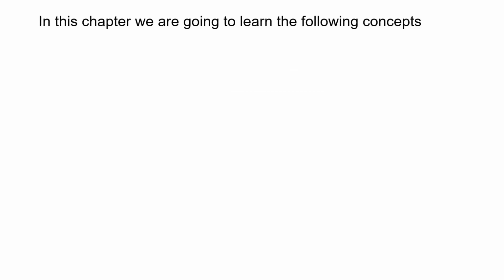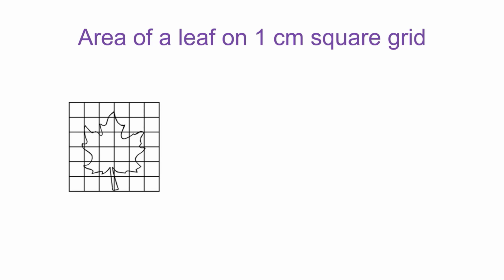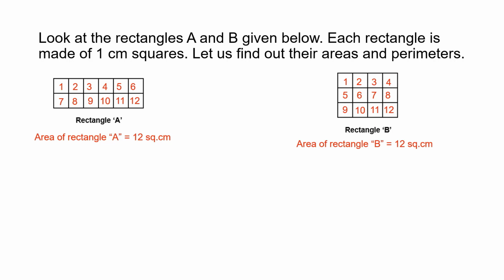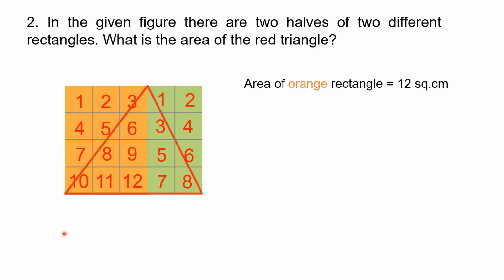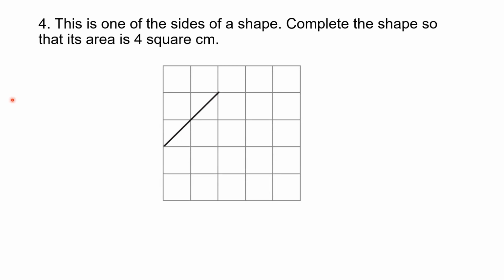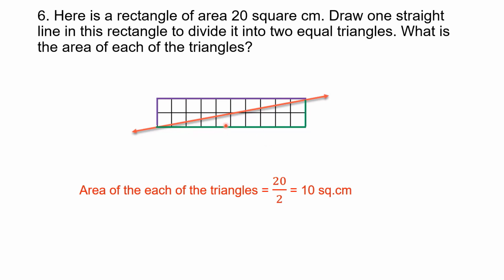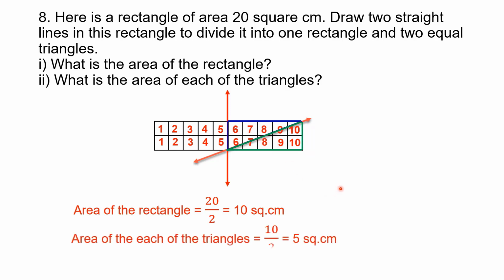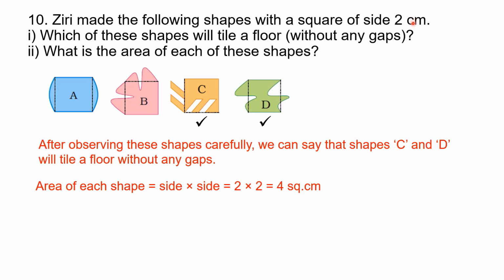How many squares? 5 Maths Chapter-3 For CBSE Primary students